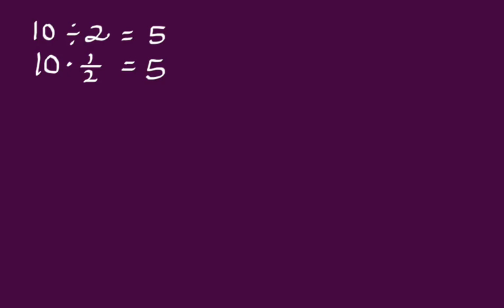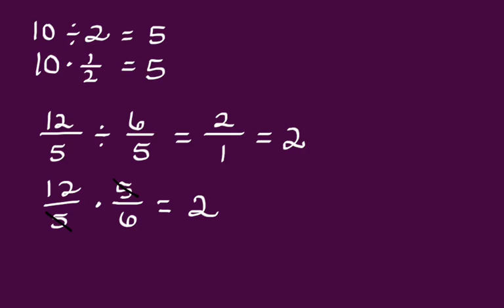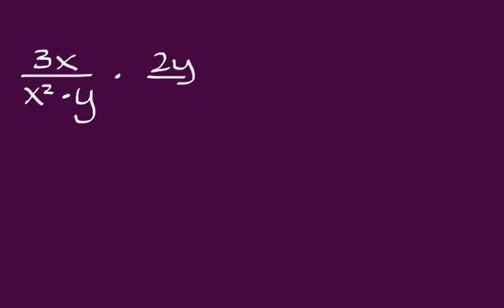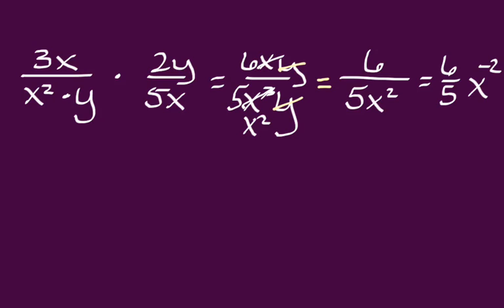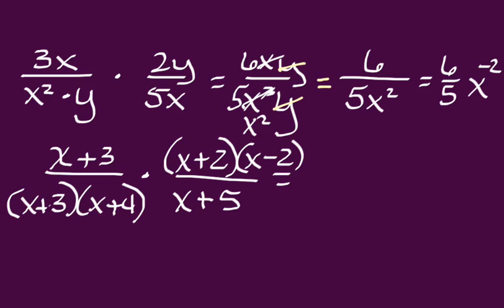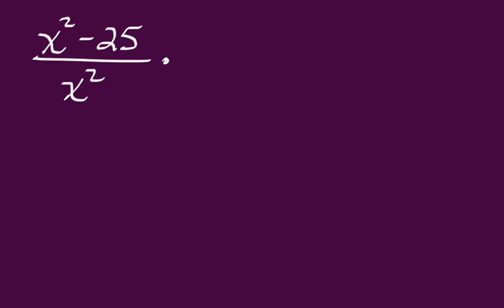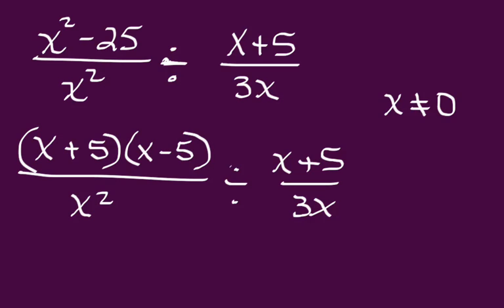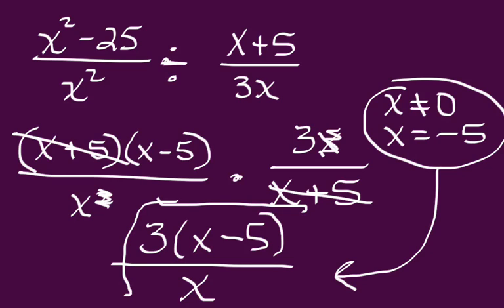Multiply and Divide Rational Expressions